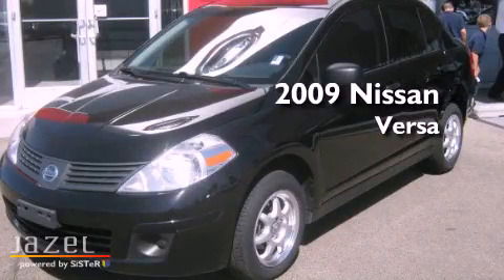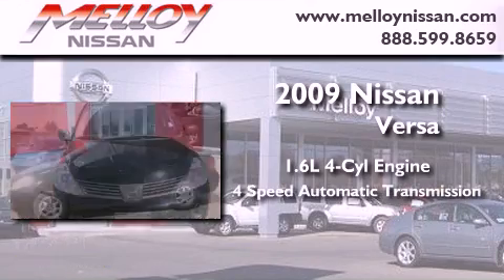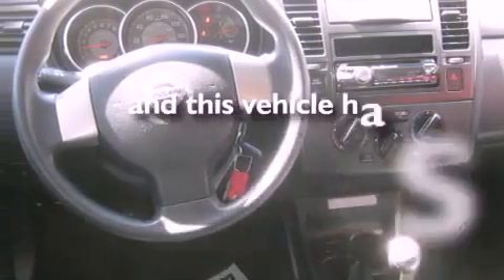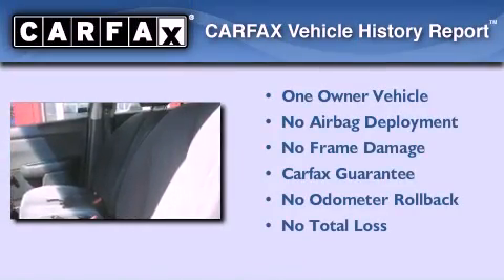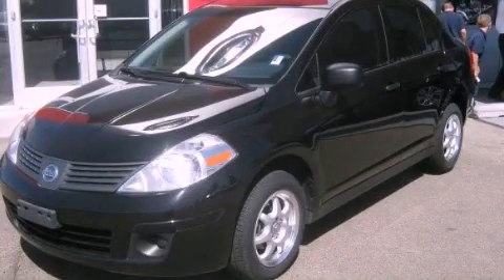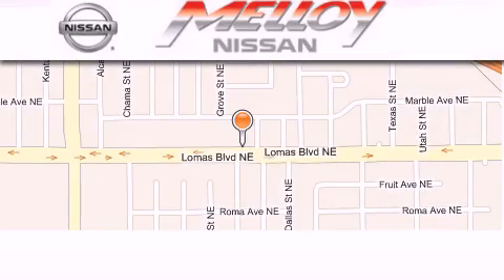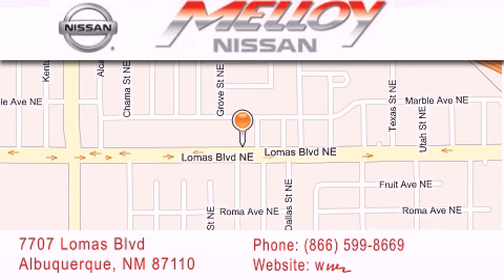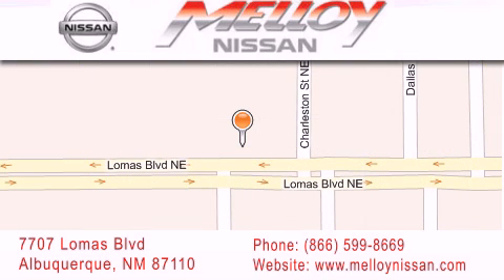2009 Nissan Versa Albuquerque NM NM 87110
Year : 2009

 Make : Nissan

 Model : Versa

 Engine : Gas 4-cyl 1.6L/

 Trans . : Automatic

 Exterior : Super Black Metallic

 Miles : 40,167

 Stock : X03149A

 Melloy Nissan

 7707 Lomas Blvd.

 2009 Nissan Versa Albuquerque, NM NM